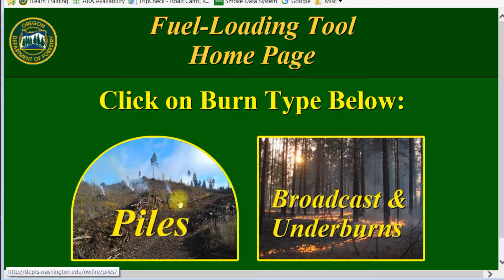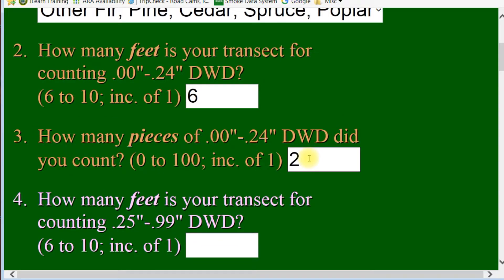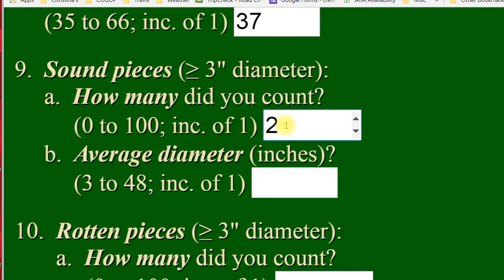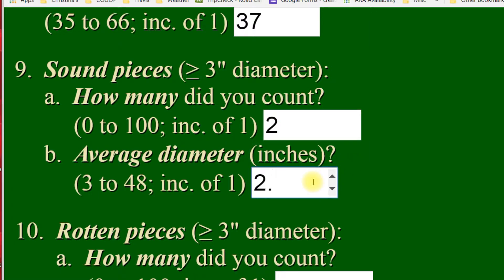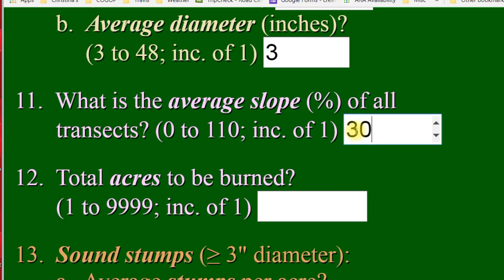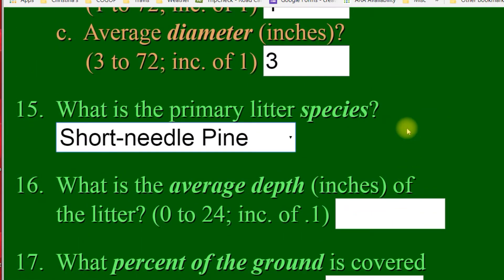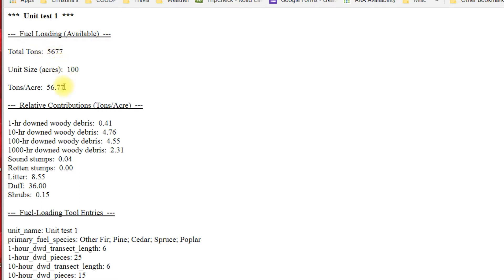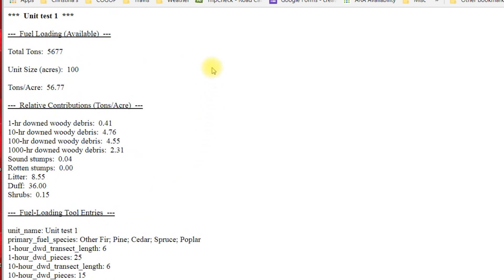ODF SIMPLE Fuel-Loading Calculator Tutorial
A simple mobile fuel loading calculator that can take your Brown's transect tallies and configure your available tonnage.